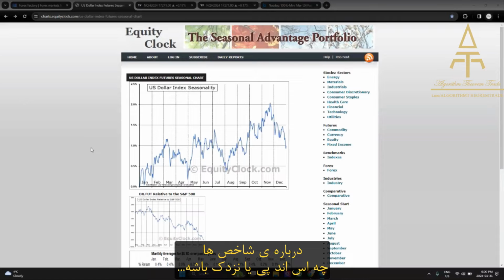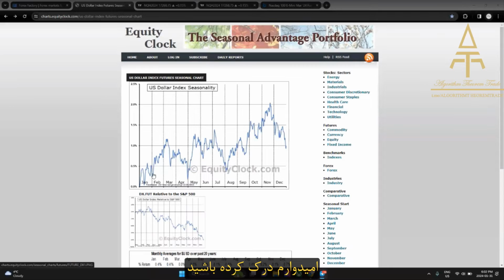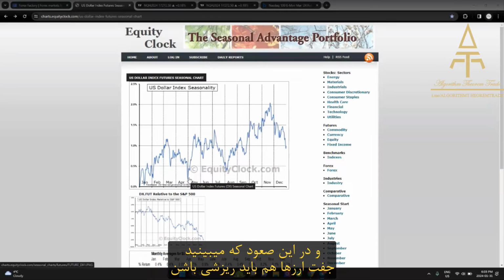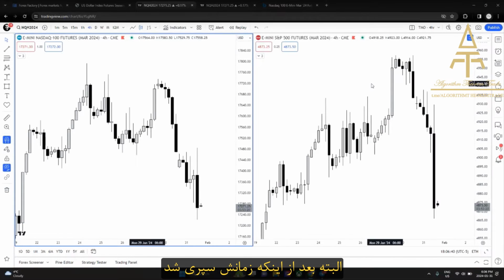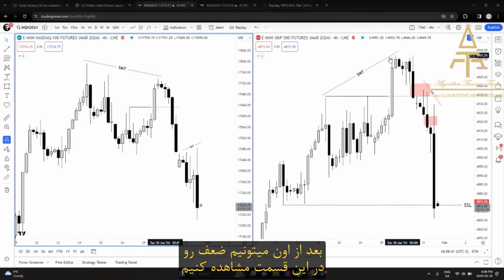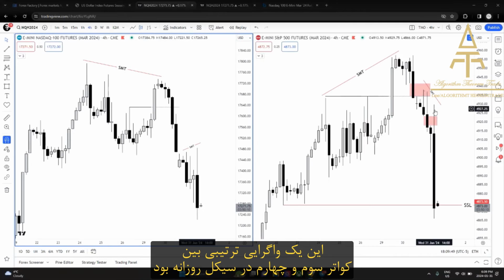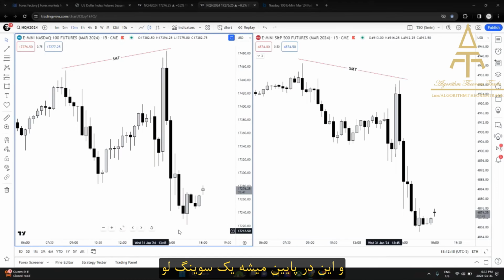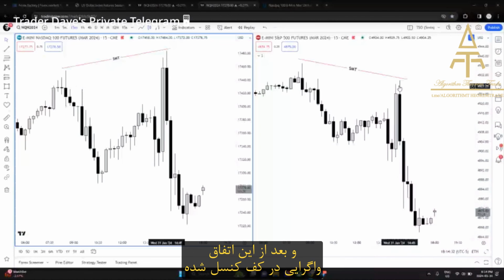6 Trader Daye's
ict student
6 figure trader
funded trader
onlyleaks
premimum content
ict theory
trading
smt
wickoff theory
ict student
6figure trader
funded trader
premimum content
ictquaterly theory
ict theory
smart money conceptictbest
smart money theory
wickoff theory